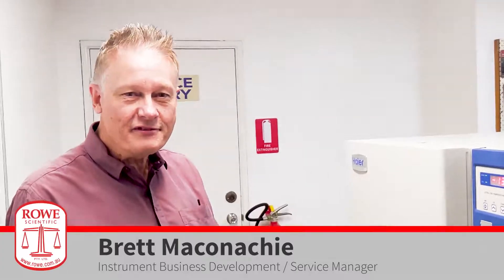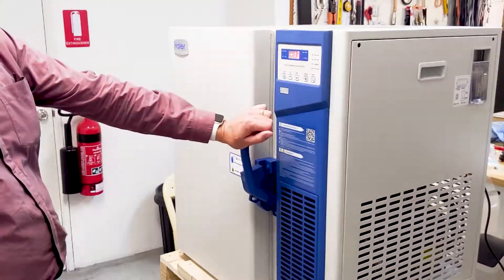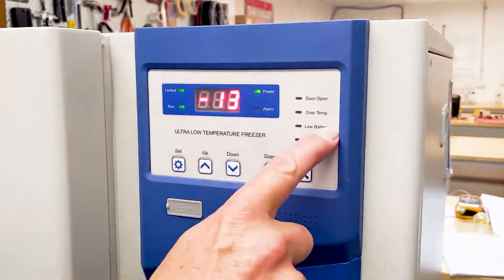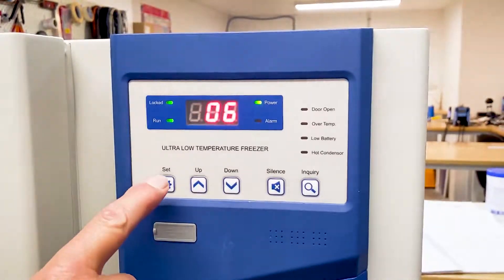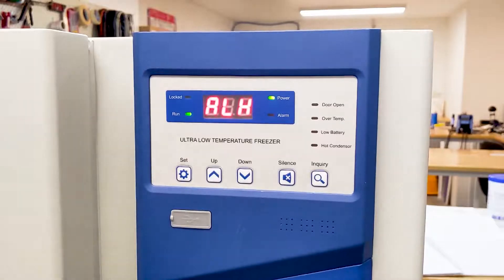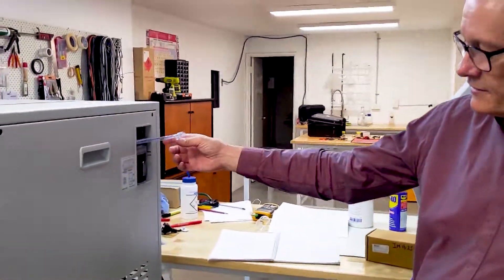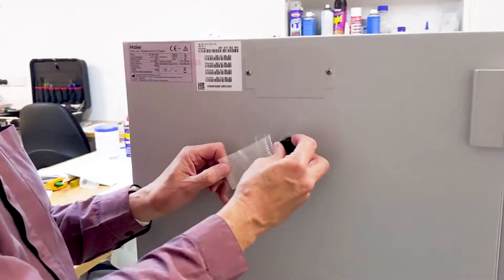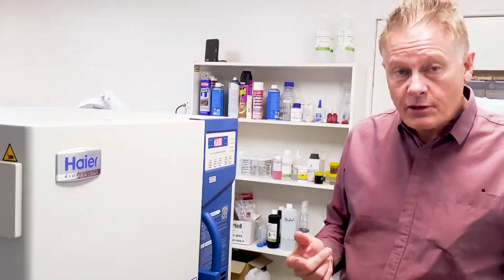Haier Ultra Low Freezer Product Review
Rowe Scientific unboxes the Haier Biomedical DW-86L100J undercounter Ultra Low Temperature (ULT) freezer.

This ULT laboratory freezer maximises laboratory space and provides personal ULT storage for up to 6,000 samples. With a low noise and low-profile design (just 810mm high) and the ability to stack two units on top of each other, this freezer may fit in even the most confined laboratory spaces.